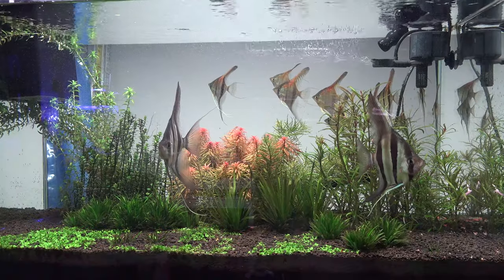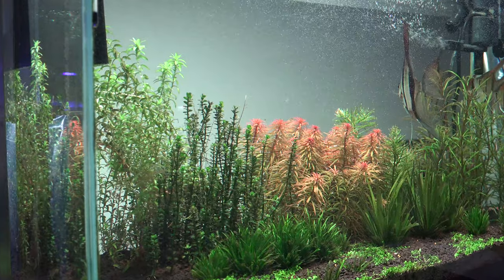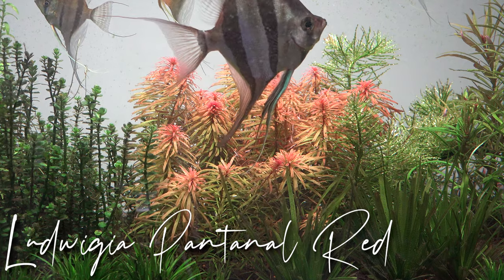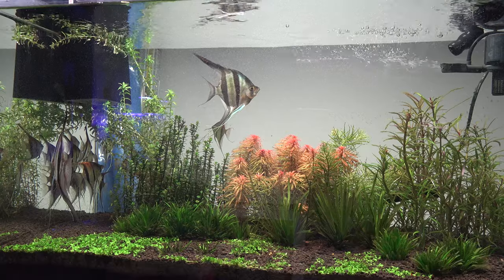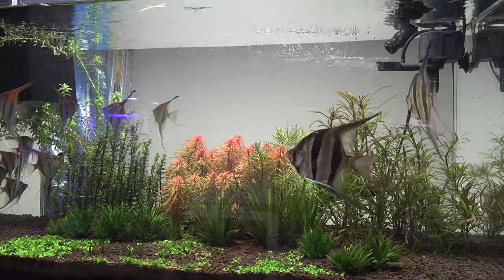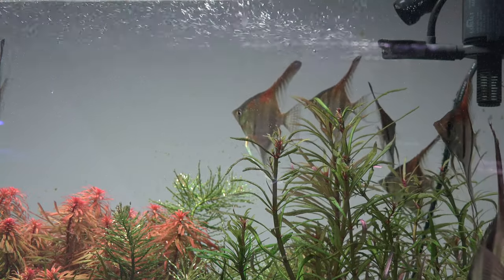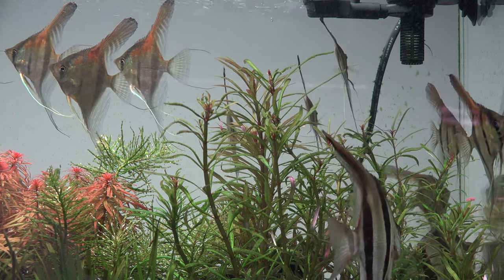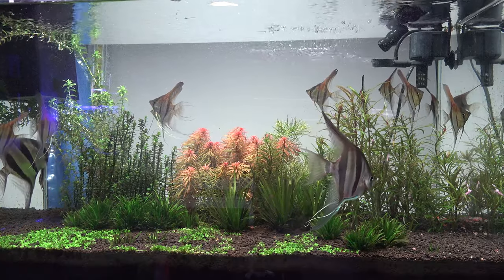[ 54 Gallon Planted Tank ] Plant and Fish are matching in Color 4K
Chapters
0:00 Intro
0:18 Plant update
2:17 Red Shoulder Back
2:40 New Diet
3:20 Ending